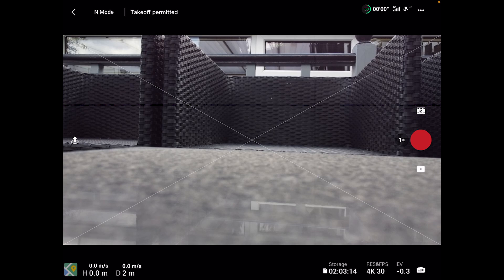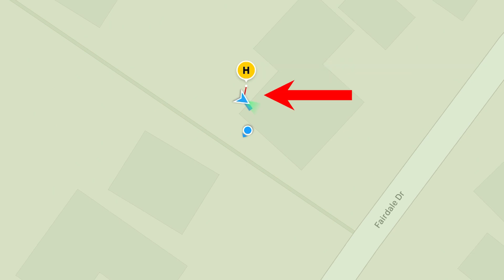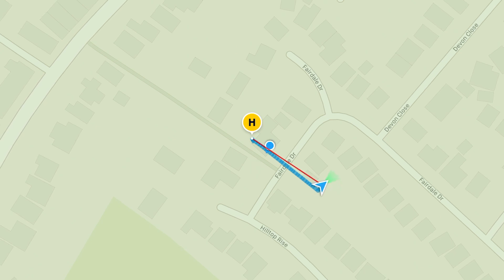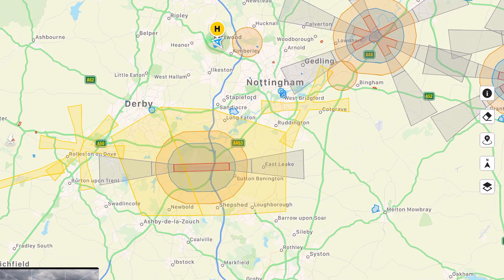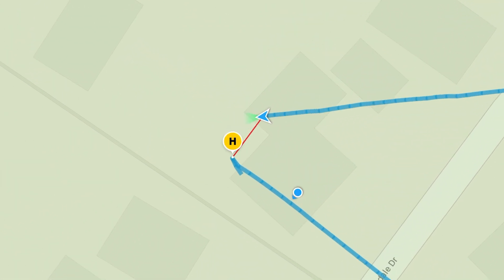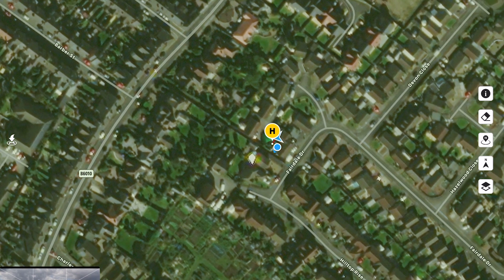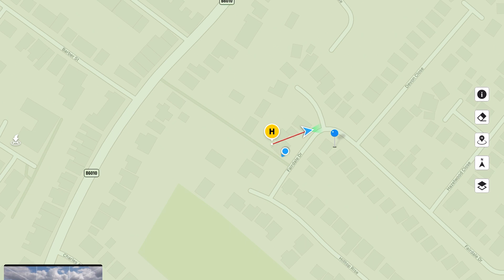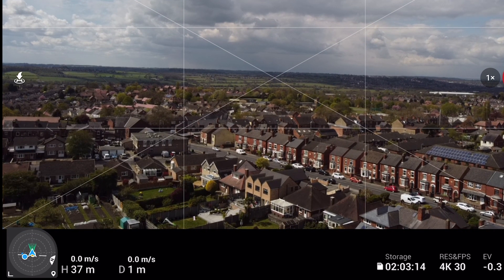DJI mini 2 Fly app tutorial | A Beginners Guide to Map and Compass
In this tutorial i will show you how to use the DJI mini 2 maps and compass .
The maps are easily obtainable, and the compass is built into the maps. The dji mini 2 is a fantastic drone and so easy to fly.

Chapters
0:00 Intro
0:15 Explanation
0:32 GPS map
7:45 Compass
9:43 Summary

Items used in this video:
DJI Osmo Pocket 2
DJI Mini 2 Combo